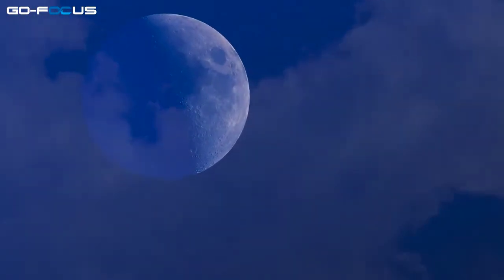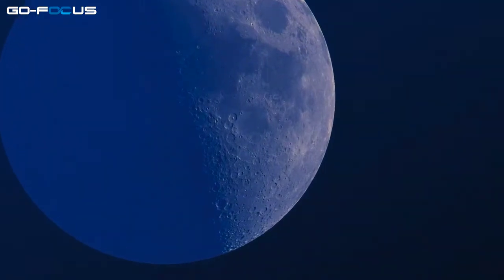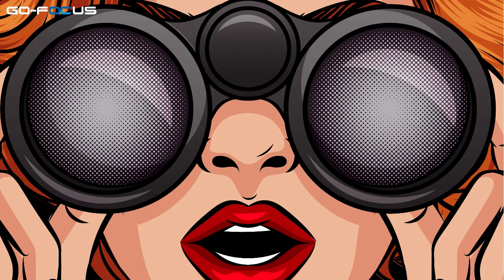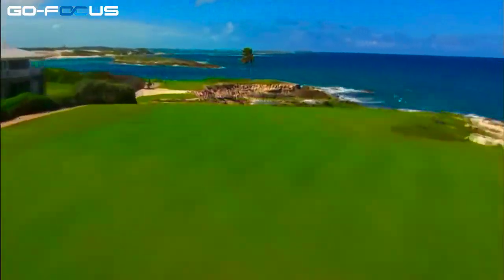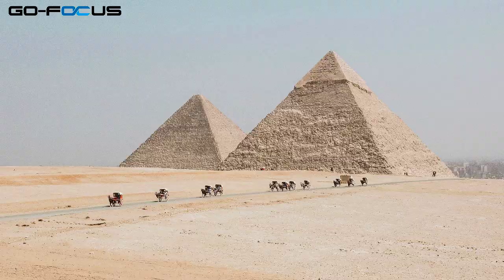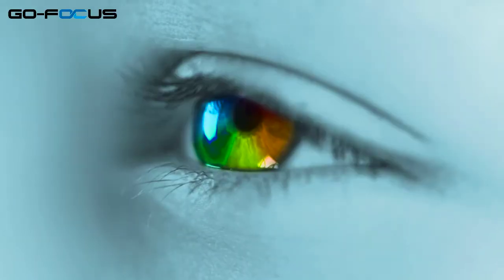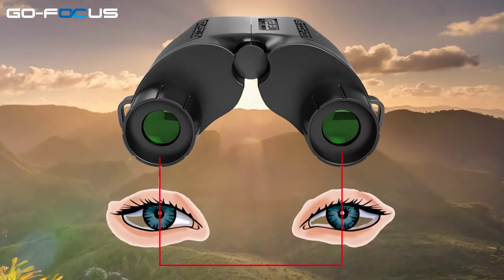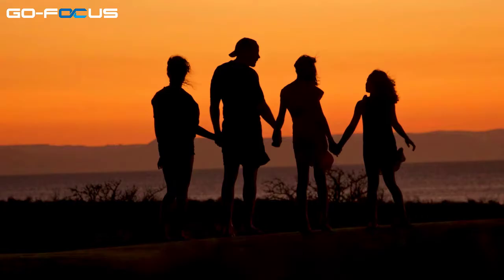Meet the latest innovation that perfected the binocular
Watch our Go-Focus®️ product video and discover why everyone is raving about our latest auto focusing compact binoculars.